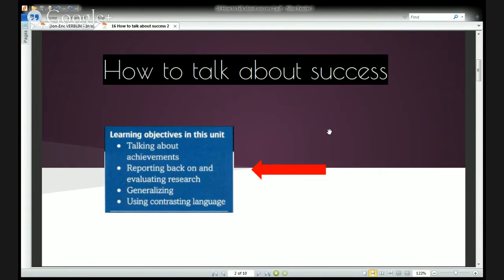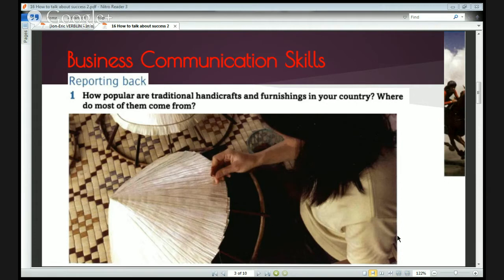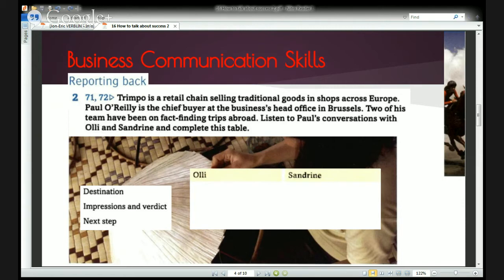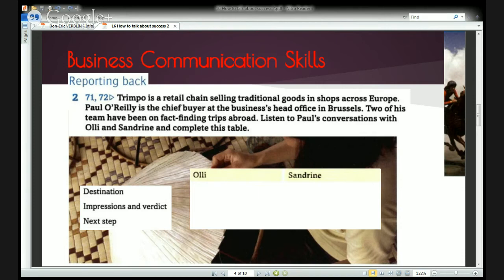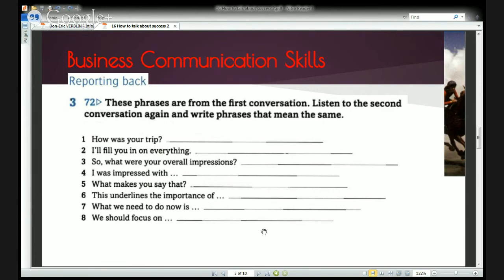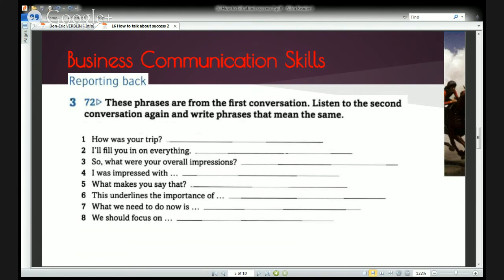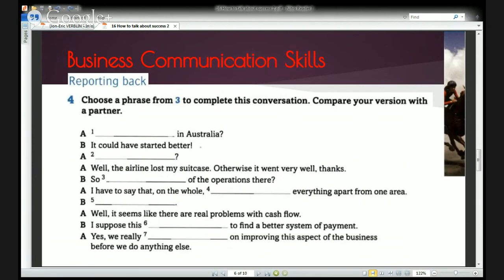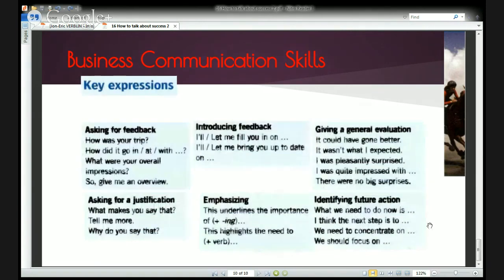Jon-Eric's class How to talk about success part 4